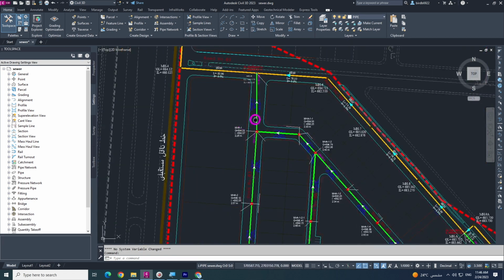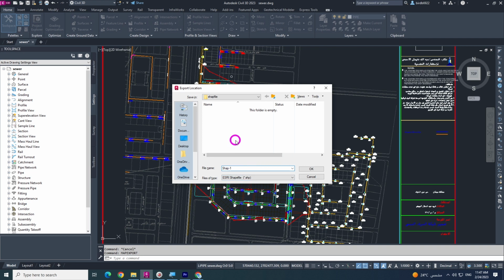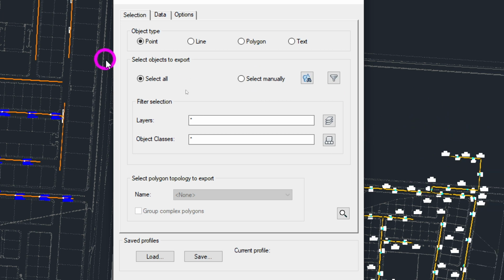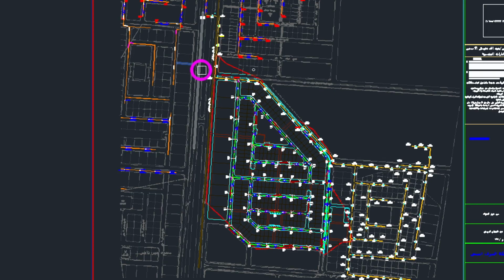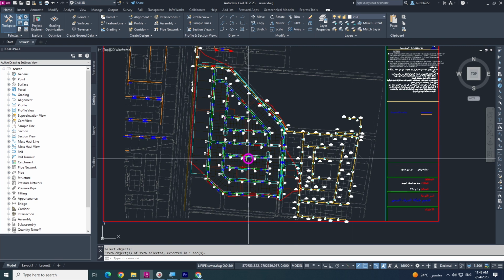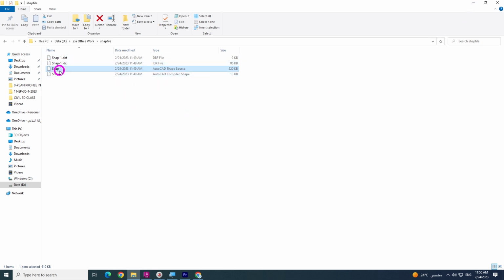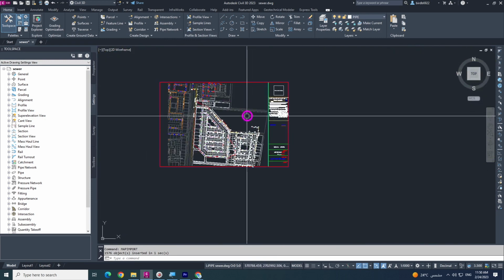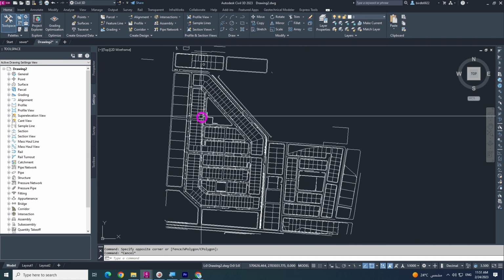how to create shapefile in civil 3d in 5mnts Lecture in English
how to create shapefile in civil 3d in 5mnts